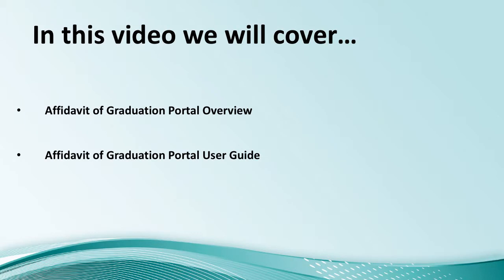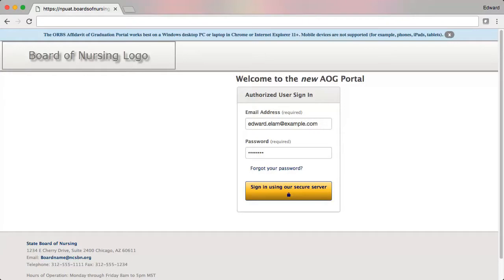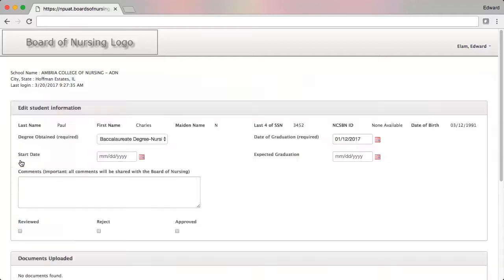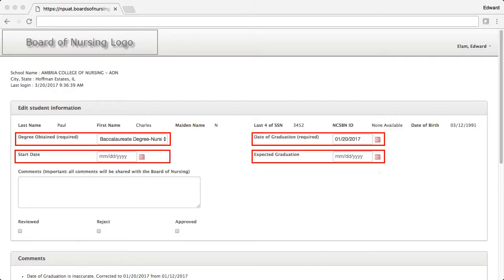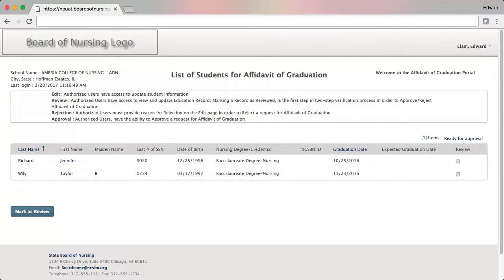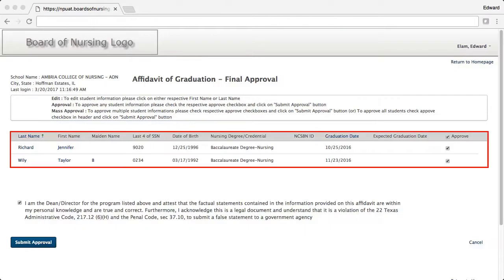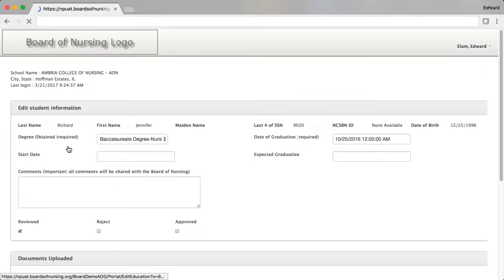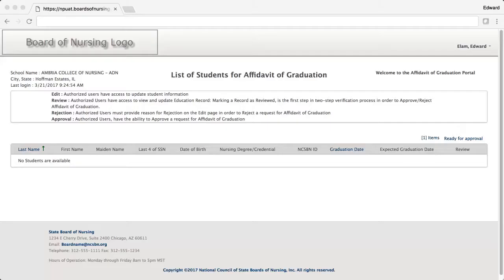ORBS Affidavit of Graduation: User Guide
The Affidavit of Graduation Portal User Guide Demonstration Video was developed to help your Board of Nursing promote and train in-state nursing educational institutions and programs, on the capabilities and processes of the Affidavit of Graduation Portal.
This video is specifically directed towards the in-state nursing educational institutions and programs.